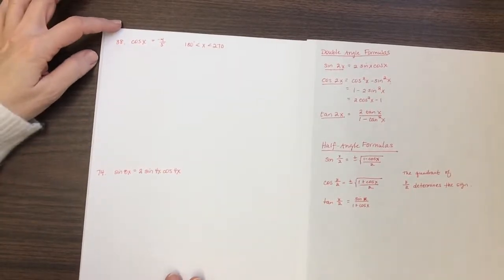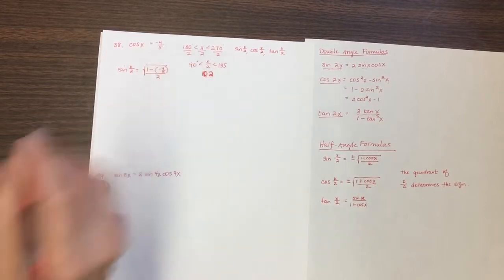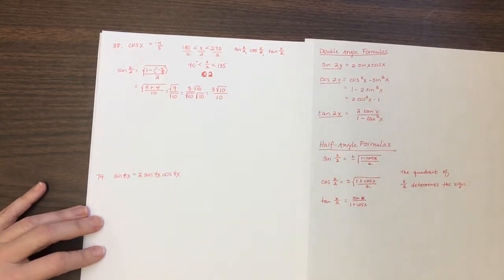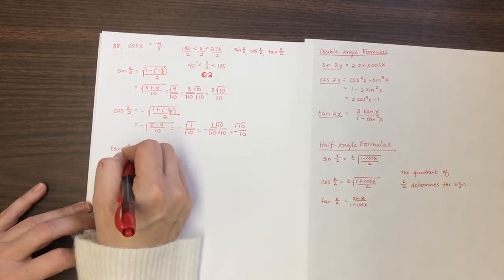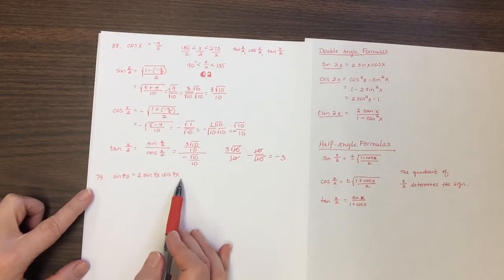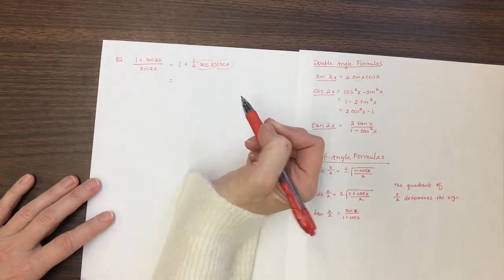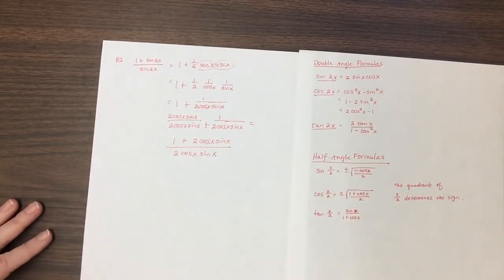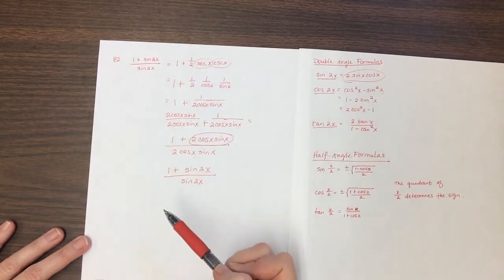MATH1133 7.3 3